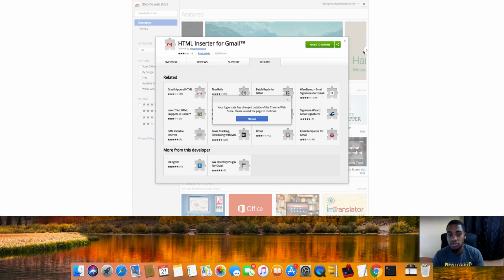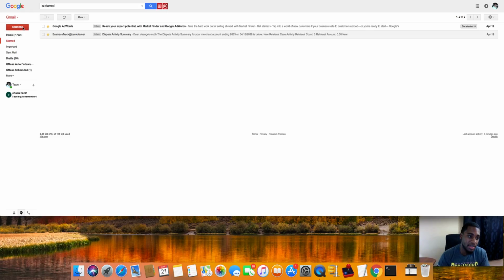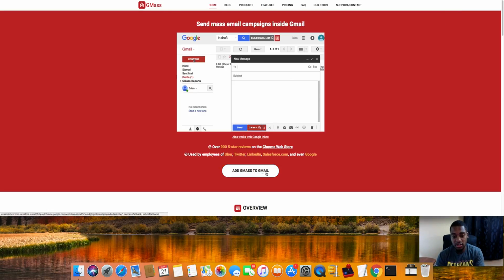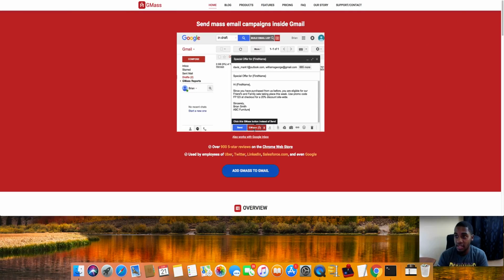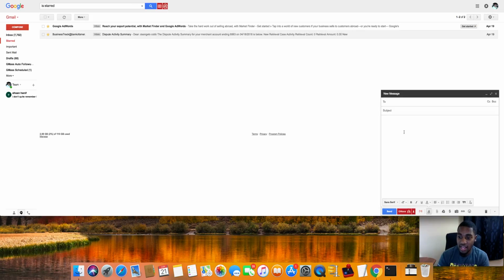Team DeAngelo How To Make $50 A Day Sending Emails For Free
Free Training